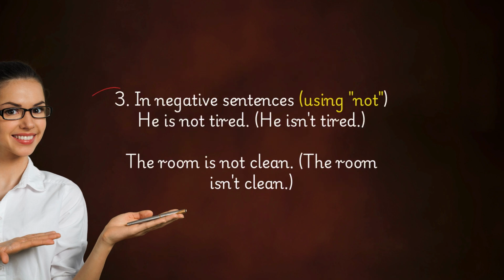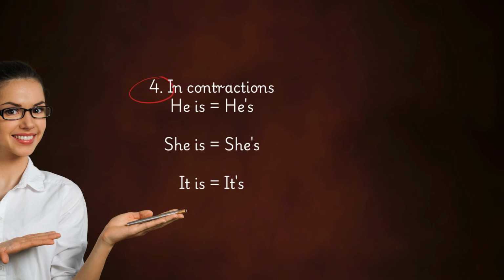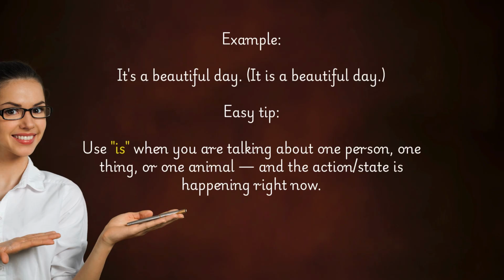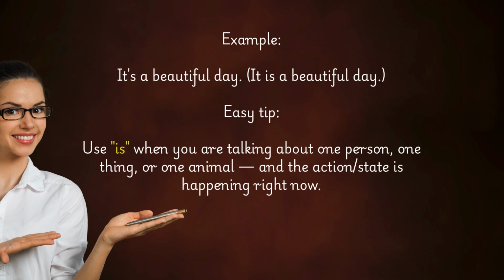Why One Tiny Word Confuses Millions 😱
🔍 Do you really know how to use “is” correctly in English?
In this quick and beginner-friendly video from Basic Learning with SS, we break down the correct usage of the word “is” in simple terms, perfect for ESL learners, students, and anyone brushing up on grammar.

You’ll learn when to use “is” with singular subjects, how it differs from “are,” and hear real-life examples to help make it stick.

👉 Example: She is a teacher. Not: She are a teacher.
Clear, right? Let’s make grammar easy and fun together!